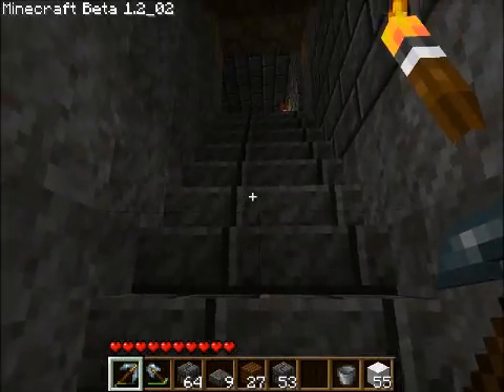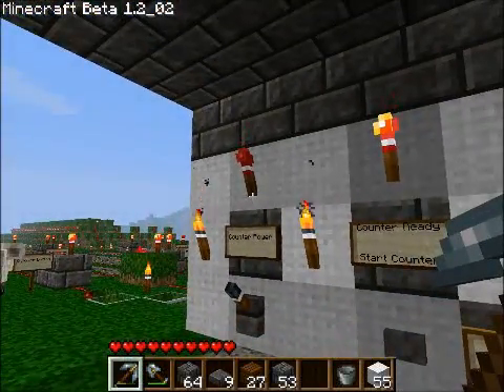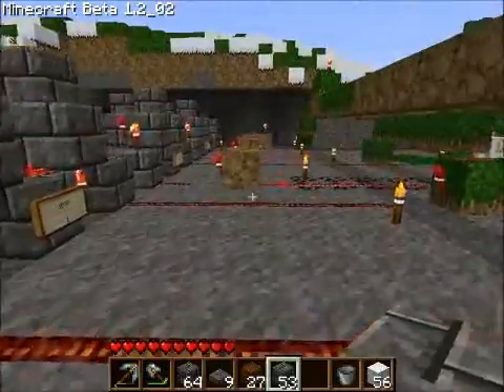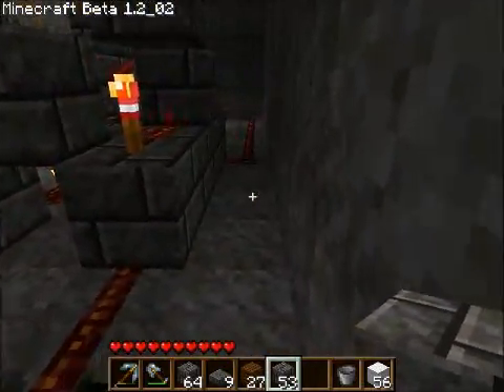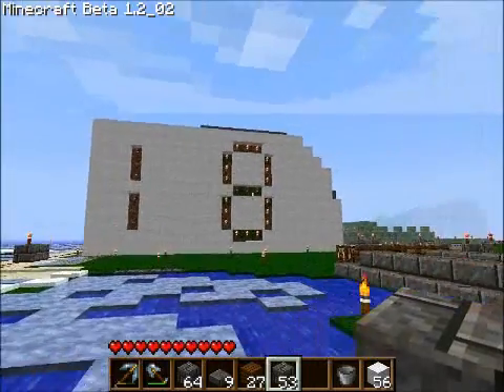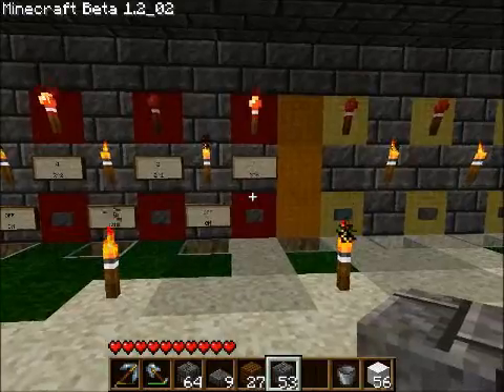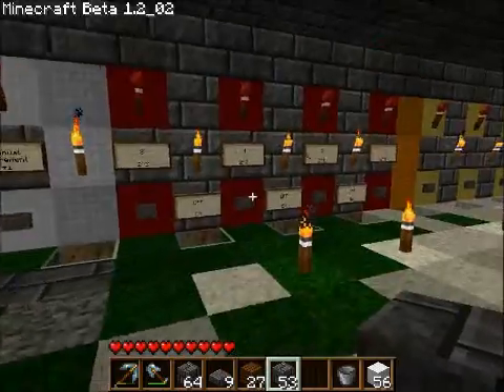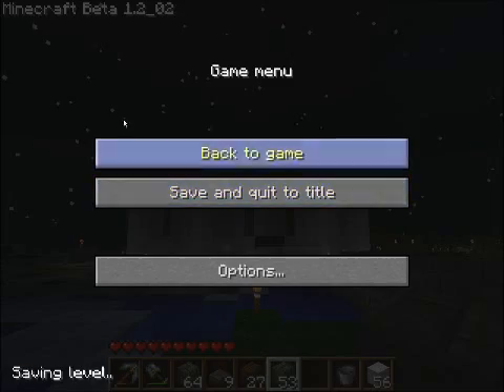Stephen's (Mostly) Finished Minecraft Computer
Well, my computer is nearly done. I have a couple minor things to implement, but I'm happy with it so far.

The computer consists of:

- a 0-31 hexadecimal display
- a 4 bit calculator accepting inputs between -8 and 15
- a 0-9 mechanical counter
- an immense control panel with indicators and switches

If you want to see any particular part of this, ask me! I don't mind spreading the knowledge.